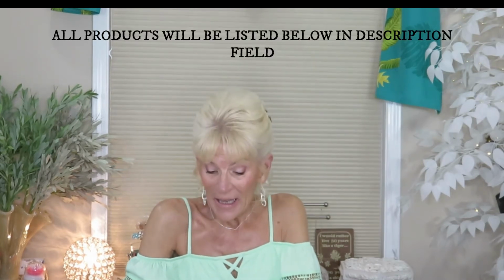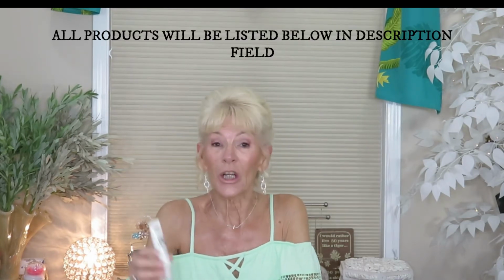MY SPRING BRONZED/GLOW MAKEUP LOOK - FOR EVERYDAY LIFE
HI GIRLS AND GUYS, IN THIS VIDEO I SHARE WHAT I AM USING FOR SPRING MAKEUP TO GIVE ME THAT GLOW, THAT BRONZED SUN KISSED LOOK. IT IS LIGHTWEIGHT, EASY BREEZY WITH A NATURAL LOOK. IT IS THE KIND OF MAKEUP THAT DOES NOT LOOK LIKE MAKEUP, THAT GIVES US A NICE LOOK BUT IS VERY PRACTICAL FOR EVERYDAY LIFE, ESPECIALLY IF YOU ARE OUTDOORS ALOT WORKING IN YOUR YARD OR ENJOYING DAILY ACTIVITIES. IT IS SIMPLE YET SO VERY EFFECTIVE.

SPRING MAKEUP
WET N WILD DEWEY LUMINEUX FACE PRIMER
NYX BORN TO GLOW ILLUMINATING PRIMER
NO7 SKIN ILLUMINATOR NATURAL RADIANCE
MILANI SOFT FOCUS GLOW
NEUTROGENA PROTECT AND TINT TAN TO MEDIUM 40
MAYBELLINE DREAM BB PURE BEAUTY BALM
LOREAL MAGIC SKIN BEAUTIFIER BB CREAM MEDIUM
COVERGIRL CLEAN FRESH SKIN MILK 560 MEDIUM
NEUTROGENA SKINCLEARING COMPLEXION PERFECTOR
WET N WILD MEGA CUSHION FOUNDATION SPF15
MINERAL WEAR CUSHION FOUNDATION LIGHT/MEDIUM
BUTTER BRONZER PF 10568 SUNKISSED BRONZER
PHYSICIANS FORMULA DEWY BLUSH PF 10958
PHYSICIANS FORMULA DEWY BLUSH PF10957
LOREAL LUMI SHAKE AND GLOW DEW MIST FOR FACE
FLOWER SEAL THE DEAL HYDRATING SETTING SPRAY
MILANI PREP-SET-GLOW ILLUMINATING POWDER
REVLON PHOTOREADY PRIME + ANTI SHINE BALM
VANICREAM LIP PROTECTION/SUNSCREEN